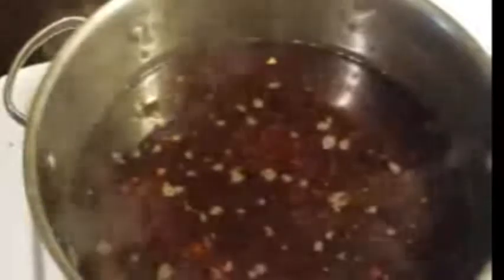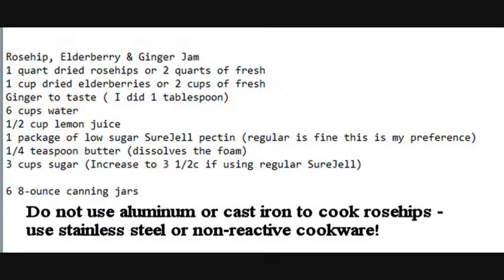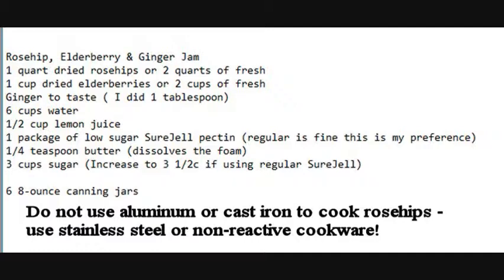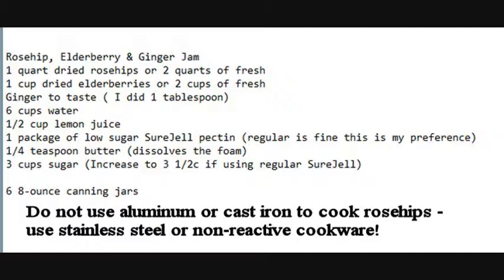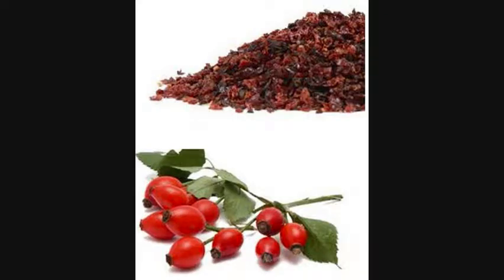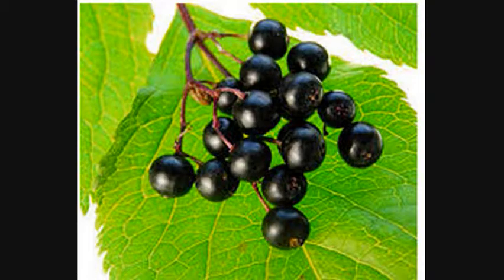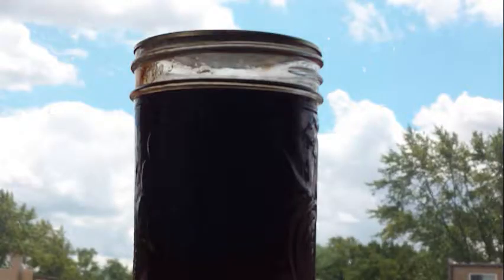Rosehip, Elderberry & Ginger Jelly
Sorry for the quality, its been a  really rough week :(.  This is really good, in fact I've decided as of now its my favorite I've made yet.